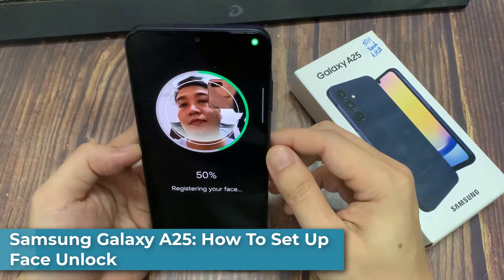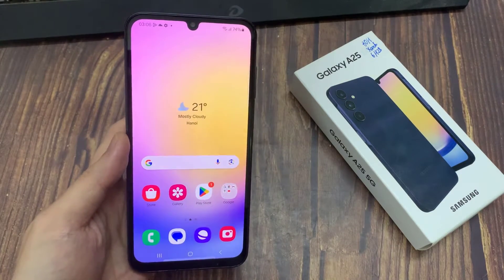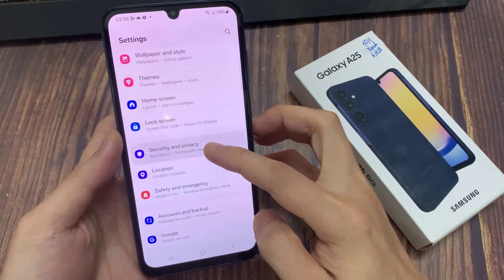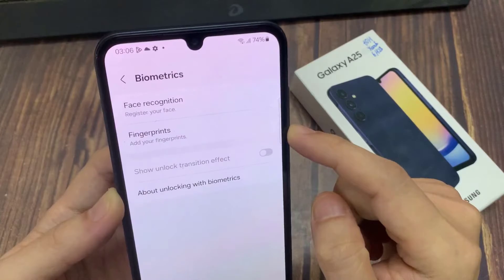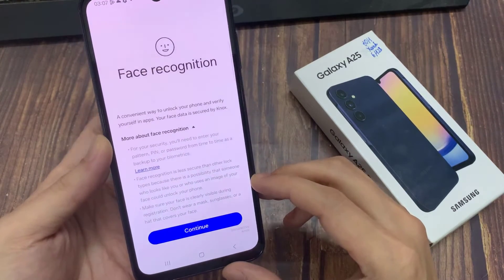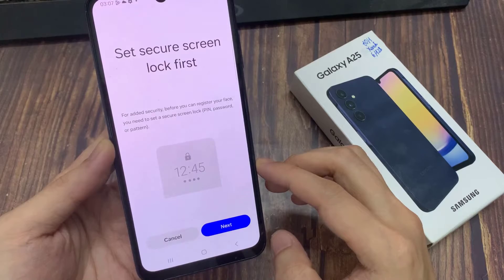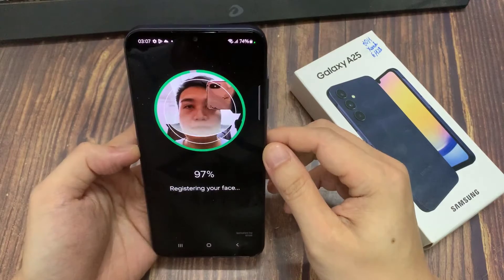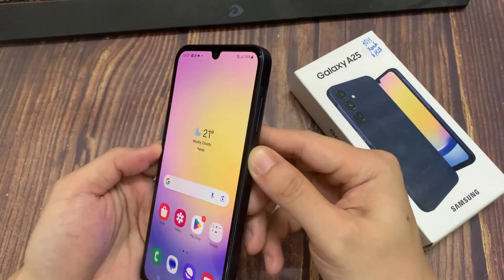Samsung Galaxy A25: How To Set Up Face Unlock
In this video, we will show you how to set up face unlock on Samsung Galaxy A25.

The simple procedure of configuring Face Unlock on your Samsung Galaxy A25 enhances the security of your device while also providing an additional degree of convenience. Your phone may be unlocked quickly and easily with Face Unlock, which makes use of facial recognition technology. Using Face Unlock on a Samsung Galaxy A25 can be done step-by-step with this guide.

Open Settings
Go to Security & Privacy
Go to Biometrics
Select Face Recognition